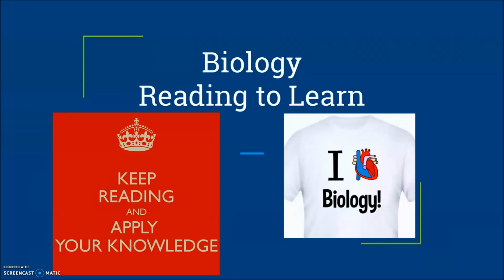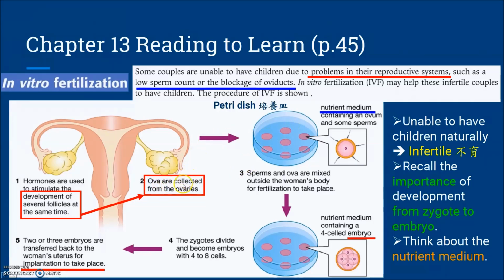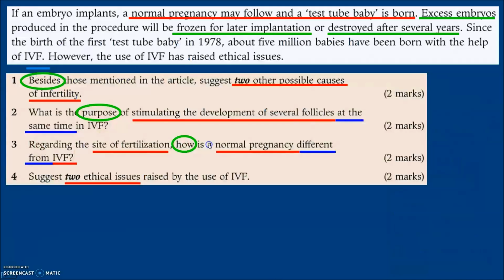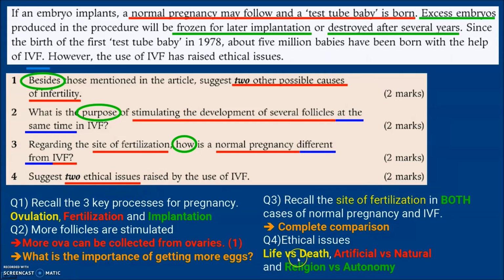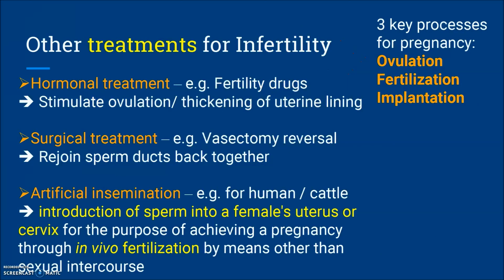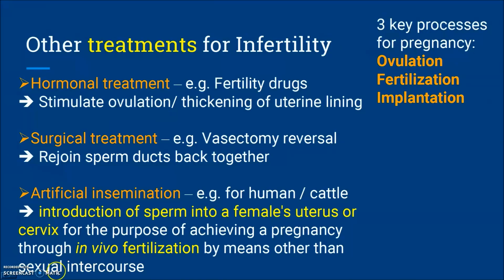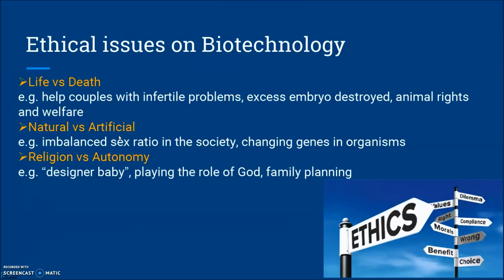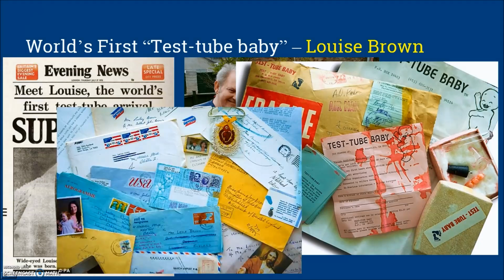DSE BIO│Reading to Learn Part 7 In vitro Fertilization│test tube baby (English)